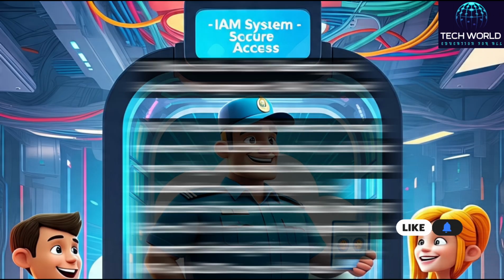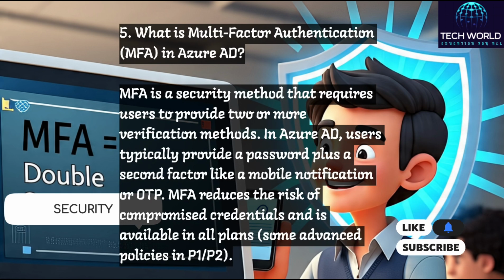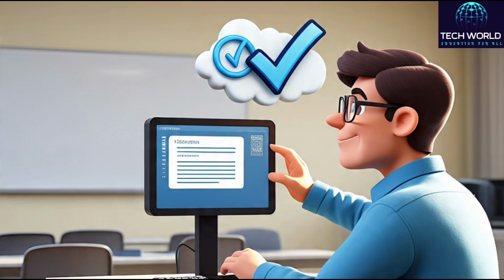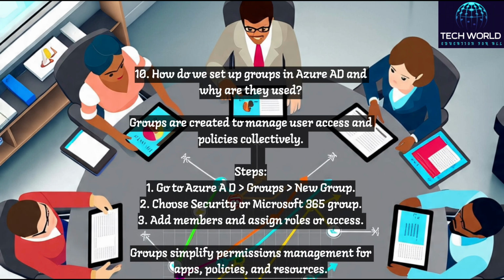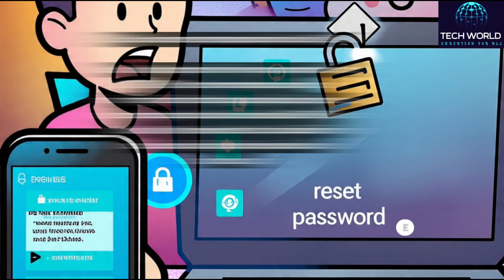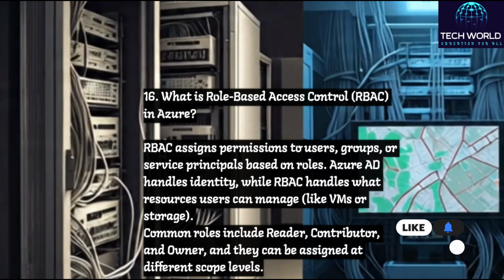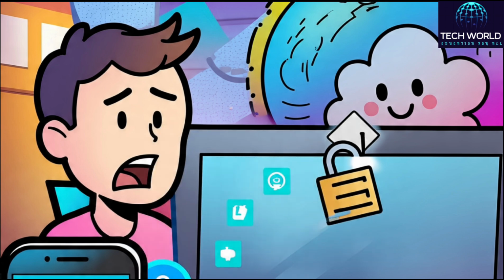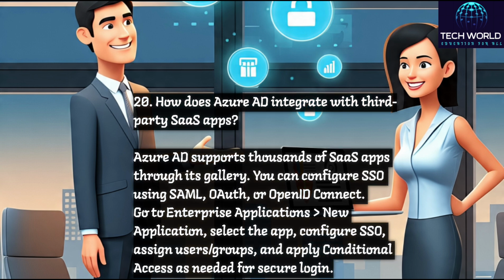Azure AD Interview Question Answers | Interview Preparations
This video brings you the most asked Azure Active Directory (Azure AD) interview questions and answers, explained in a beginner-friendly and job-focused way!

Topics Covered:

What is Azure AD and why is it used?

Azure AD vs On-Premises Active Directory

What is Single Sign-On (SSO), MFA & Conditional Access?

What are Tenants, Domains, and Users in Azure AD?

Real-world scenario-based Azure AD questions

Best answers to impress interviewers!

Whether you’re applying for roles like:

Cloud Administrator
Azure Support Engineer
IT Security Analyst
Identity & Access Manager